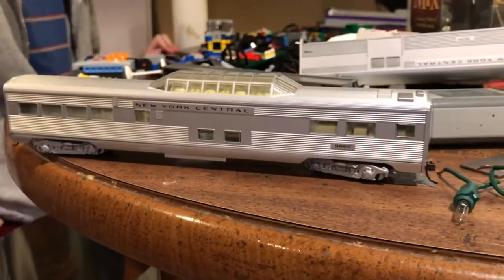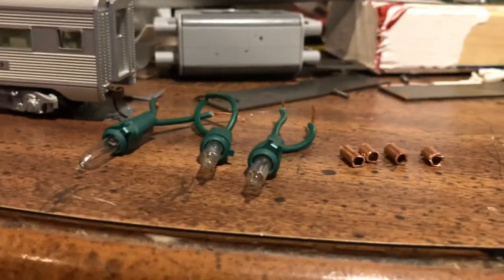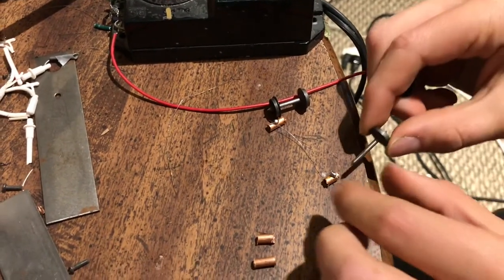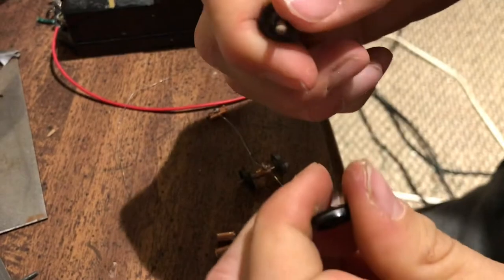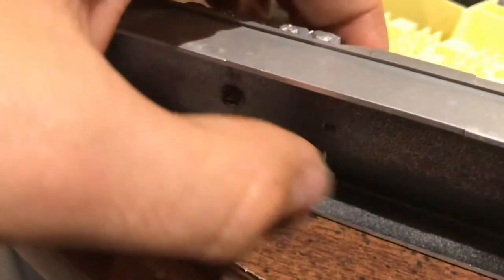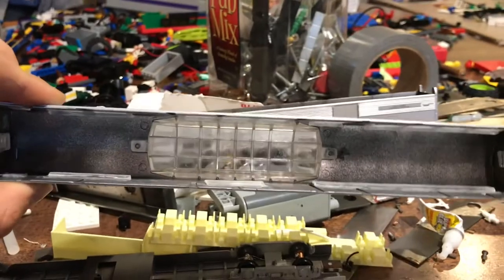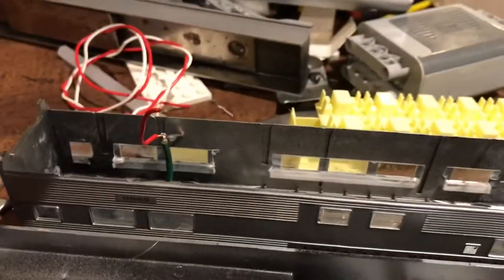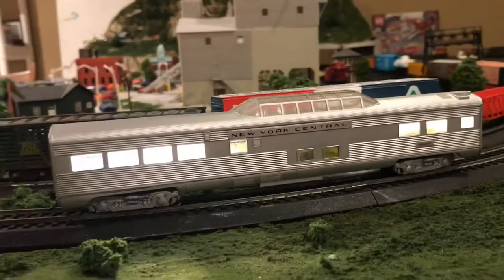How To Make Ho Scale Passenger Cars lighted